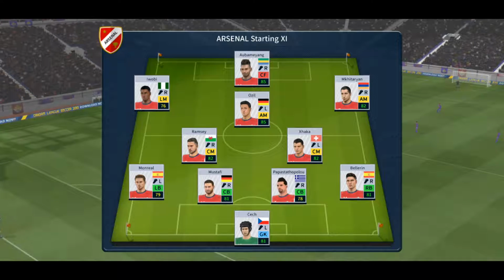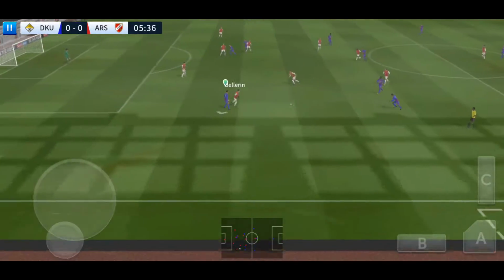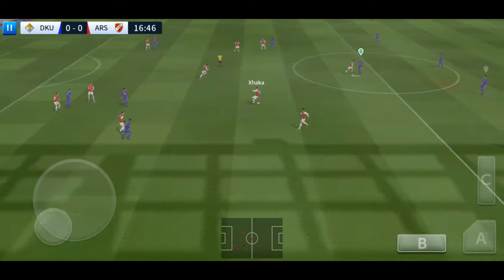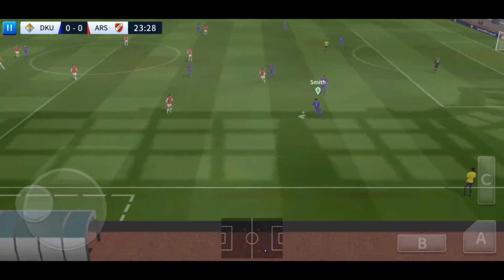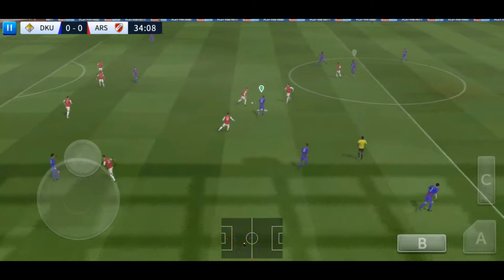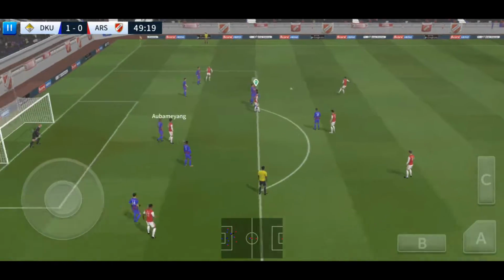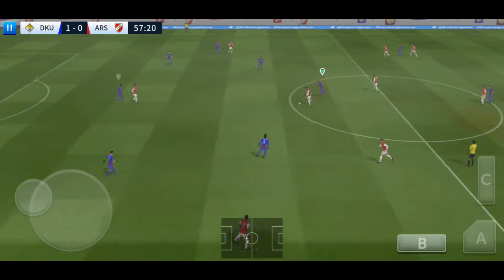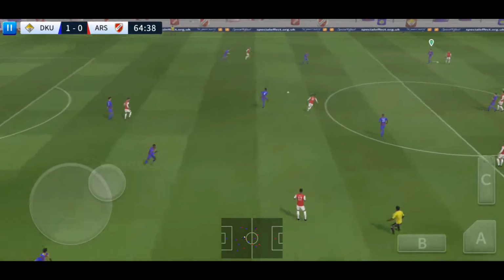Dream League 2019 IOS Android - Season 5 - Game 22 1080p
Get ready for a new season of top-quality action – Dream League Soccer 2019 is here! Soccer as we know it has changed, and this is YOUR chance to build THE best team on the planet. Recruit real FIFPro™ licensed superstars, build your own stadium, and take on the World with Dream League Online as you march towards glory, on your road to Soccer Stardom!

Download Dream League Soccer 2019 for FREE now!
* Includes tablet support! *
MANAGE YOUR DREAM TEAM
Sign top superstar players such as Gareth Bale to create your very own Dream Team! Choose your formation, perfect your style and take on any team who stands in your way as you rise through 6 Leagues to top the prestigious Elite Division. Have you got what it takes?

REALISTIC NEW GAMEPLAY
Be prepared for smart, tactical AI to form a challenging and addictive experience. With all new visuals, realistic animations and 60fps dynamic gameplay (compatible devices only), Dream League Soccer 2019 is the perfect Soccer package which captures the true essence of the beautiful game.

COMPETE FOR GLORY
Dream League Online puts your Dream Team against the very best in the world. Work your way through the ranks to prove your team is the greatest! Brand-new regular events pit your team against the best in an array of different tournament formats. Claim victory to win unique prizes and medals.

FEATURES
• FIFPro™ licensed players brings the most authentic Dream League Soccer experience to your hands!
• Freedom to create, customize and control your very own Dream Team!
• 6 Divisions to work your way through, and over 7 Cup competitions!
• Take part in regular live events to win prizes and glory!
• Build your very own stadium to showcase your superstars!
• Develop your players with more accuracy and intent
• Season objectives to keep you engaged and coming back!
• Google Play achievements & leaderboards to see who ranks on top!
• Customise and import your very own kits & logos!
• Sync progress between devices with Google Play Cloud!
• Exclusive soundtrack provided by The Luka State, Sunset Sons, Beth Thornton, Jack Wins, Vistas & Only The Poets!
IMPORTANT

* This game is free to play, but additional content and in-game items may be purchased for real money.

* This app uses Wi-fi or mobile data (if available) to download game content and advertising. You can disable mobile data usage on this game from within Settings/Mobile Data.

* This app contains third party advertising. Advertising is disabled if you purchase in game currency from the shop.